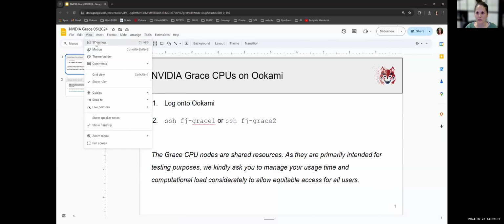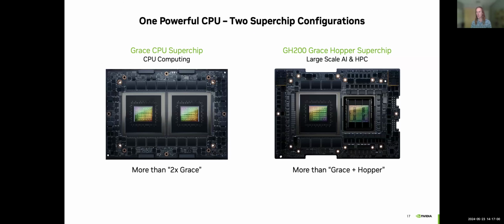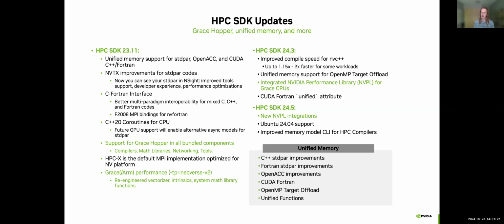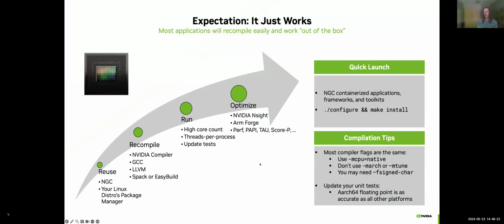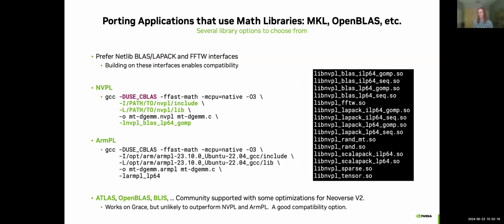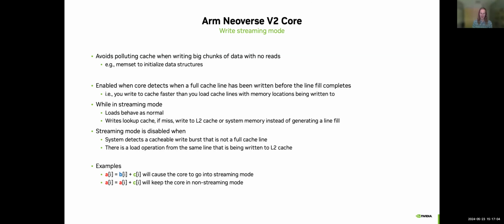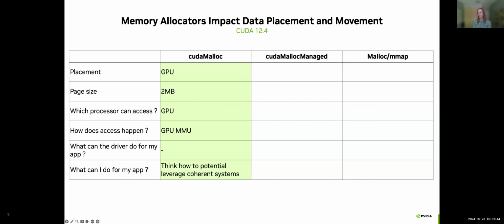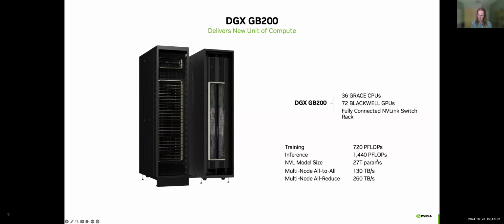NVIDIA Webinar on Ookami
Webinar given by Dr John Linford